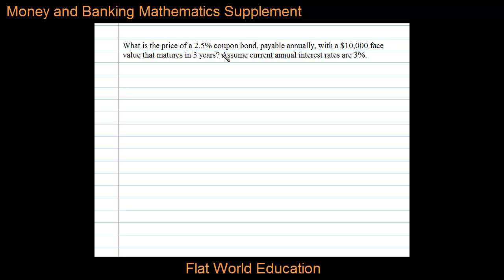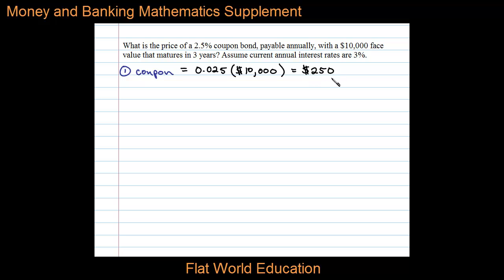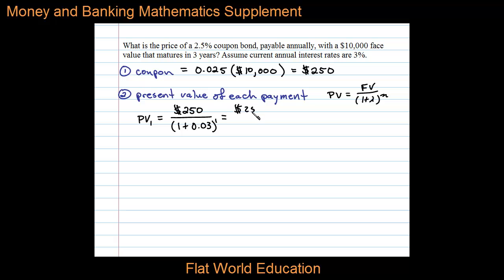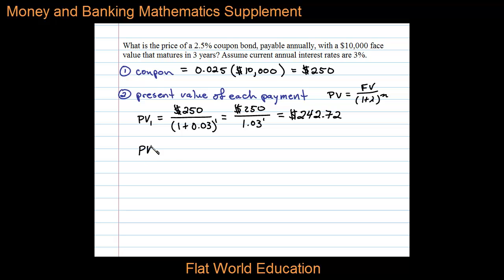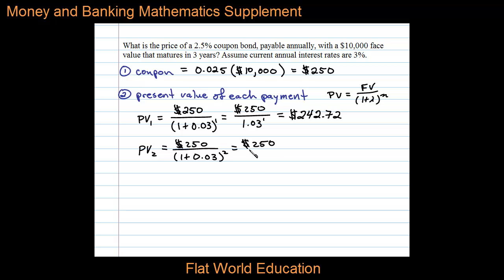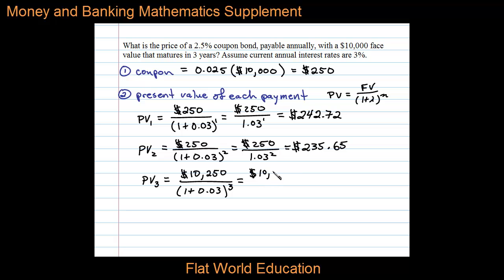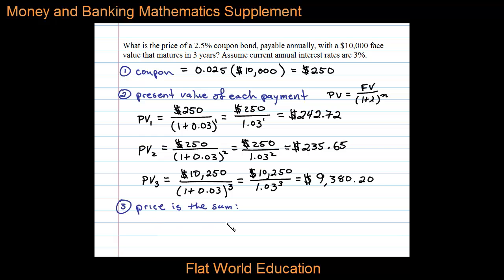Coupon Bond Price